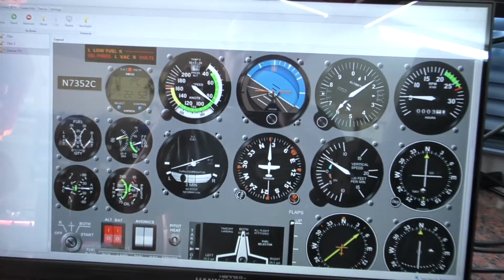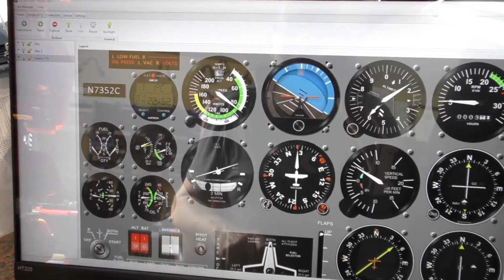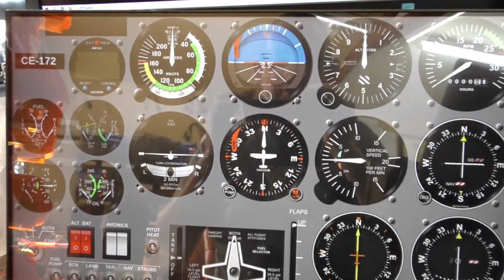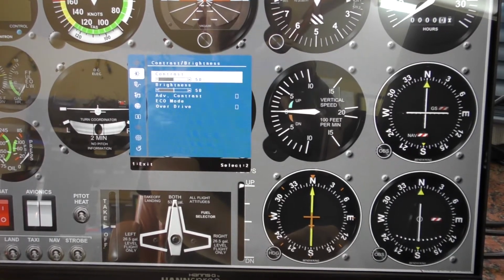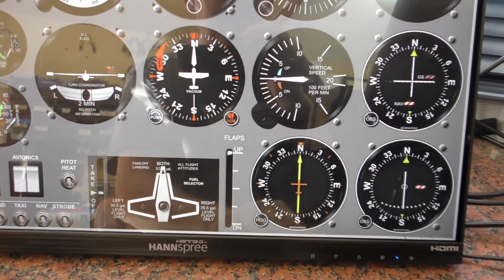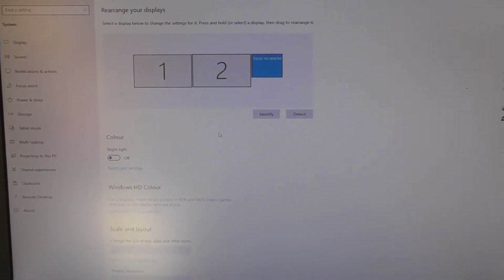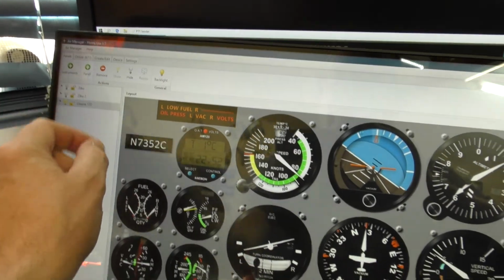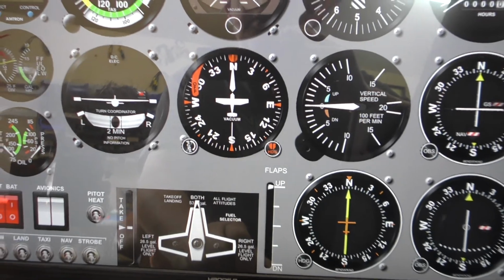Hanspree HT225 Touchscreen monitor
Apologies for the hayfever sniffing...
Very pleased with this. Sharp with good colour and brightness.
Defaults to maximum brightness so I would advise getting that turned down to 50% brightness.
The stand and angles available are perfect for my X-Plane setup.
10 point touch but of little use for my situation.

Make sure you make the touchscreen monitor your main display in a multi screen setup or the touch gestures will not be doing what they should and will probably be doing weird things on the other monitor.

Start/Settings/Display/